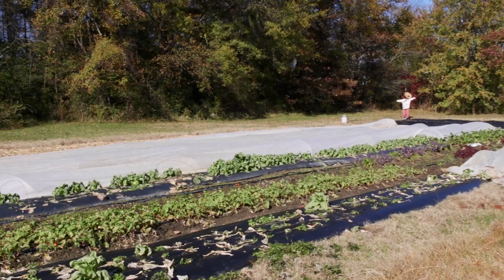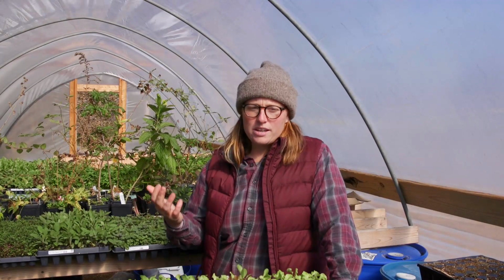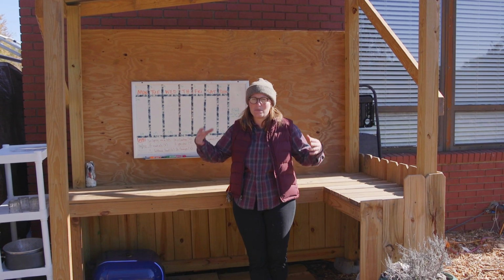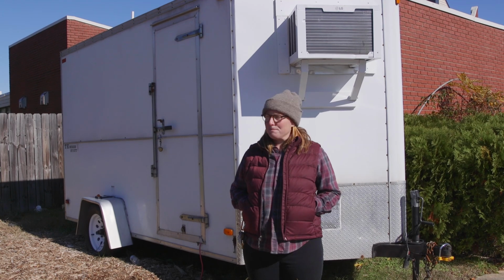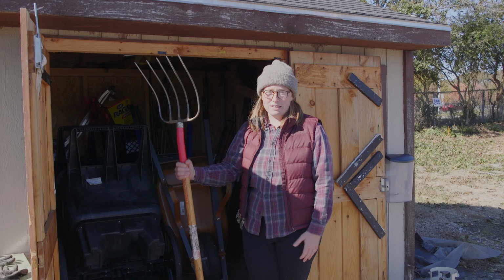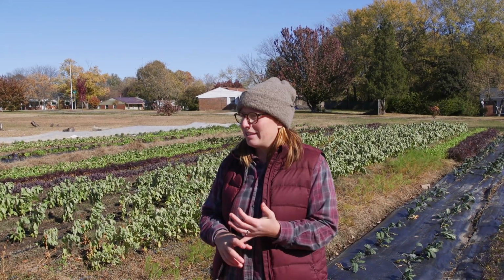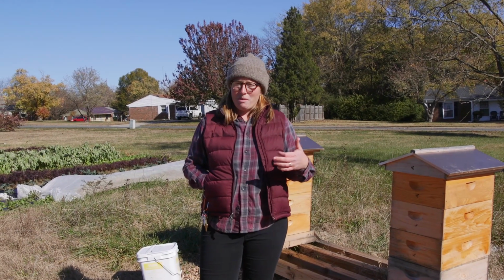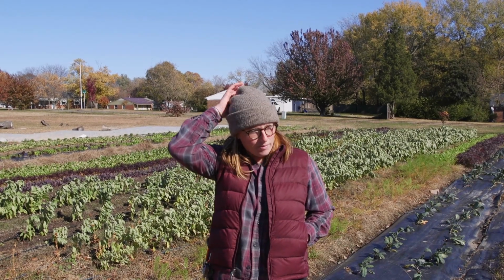The Urban Teaching Farm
Lilly Emendy gives us a tour of the Urban Teaching Farm in Greensboro, NC. She talks about tools and strategies for managing volunteer labor and having a portable and secure setup for their urban farm.